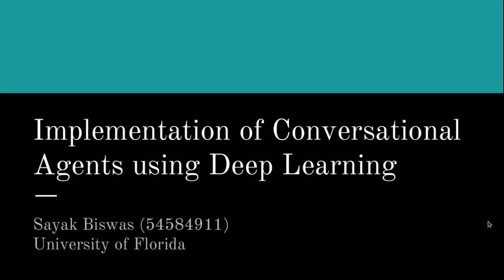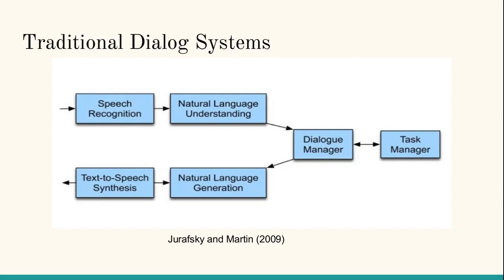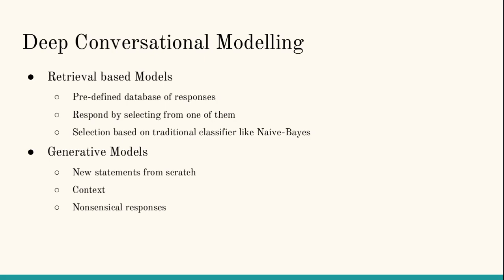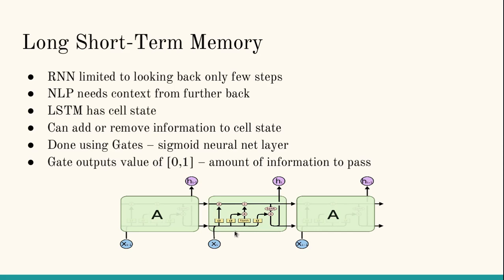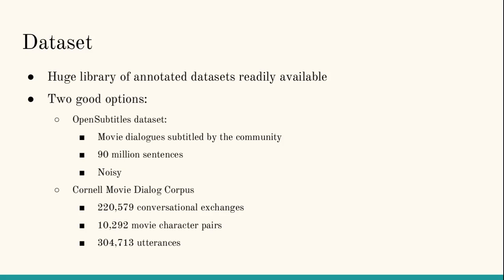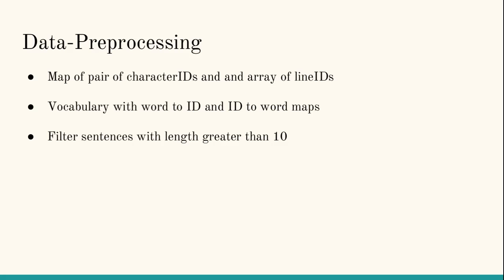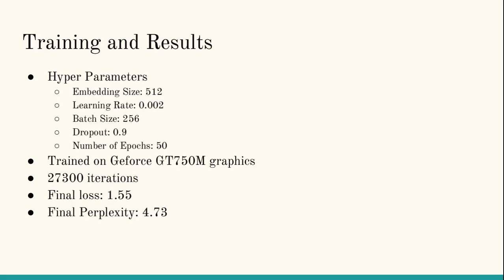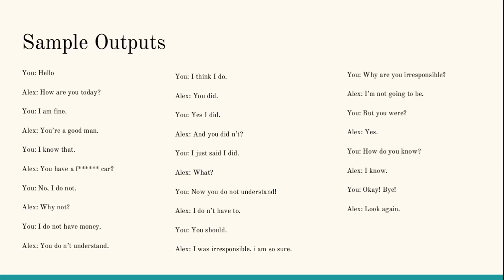DeepChat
A conversational agent or Chatbot using Deep Learning. It usesSeq2Seq framework for RNN/LSTM.